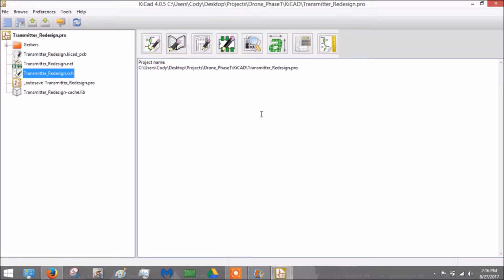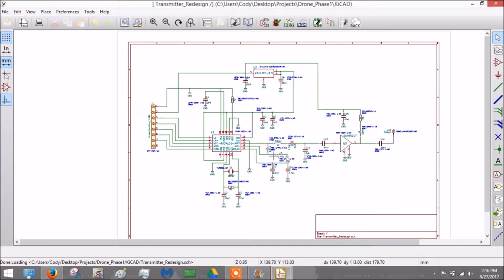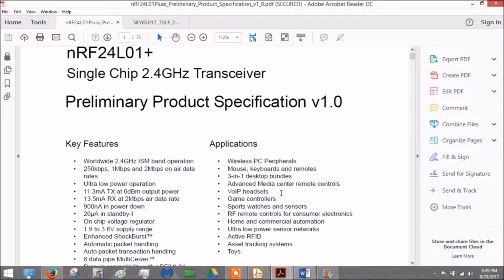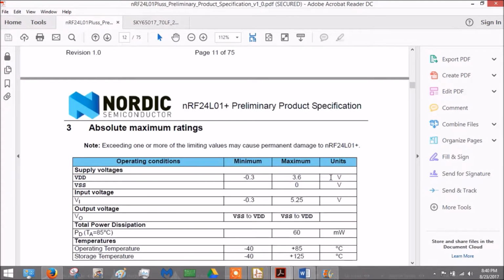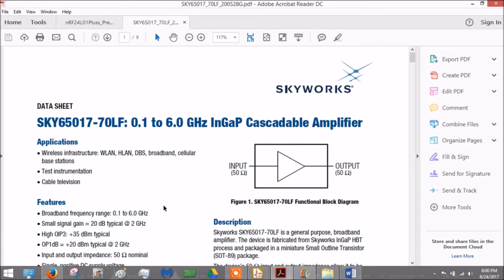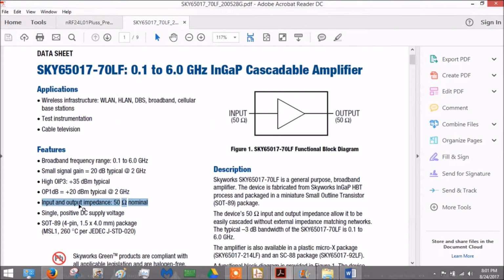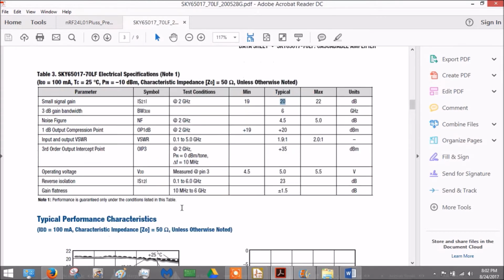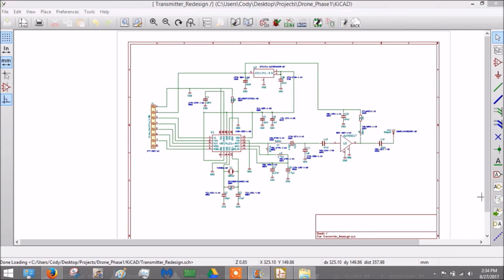NRF24L01+ Dev Board - Circuit Design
In this video I cover the design considerations behind my NRF24L01+ development board.  The board includes a Nordic Semiconductor NRF24L01+ chip as well as a 3.3V regulator and power amplifier.